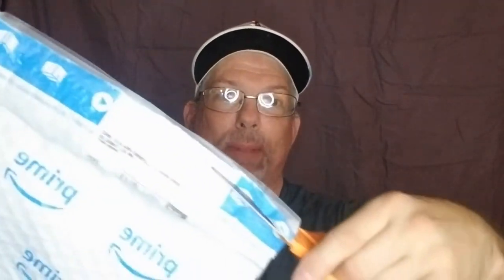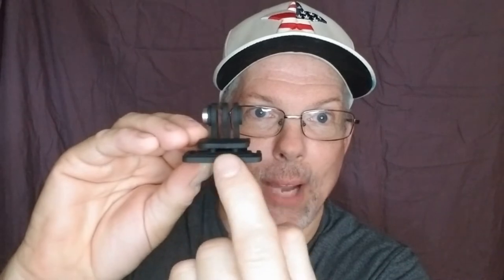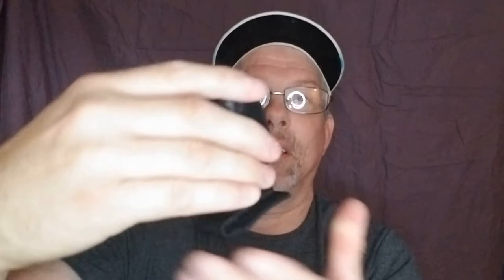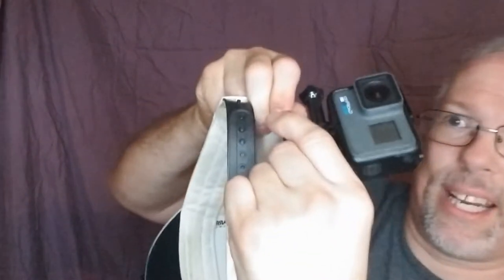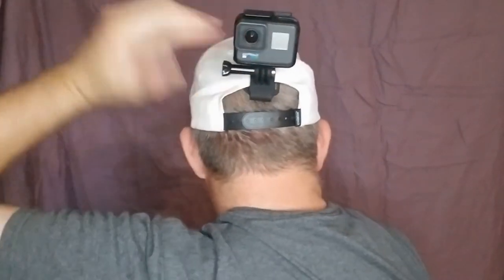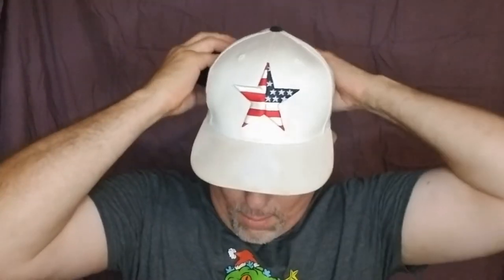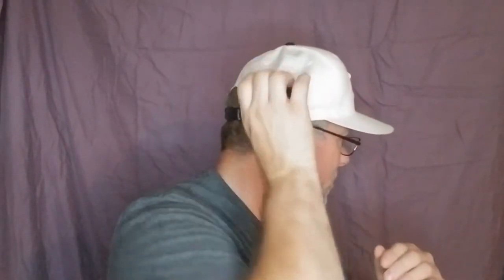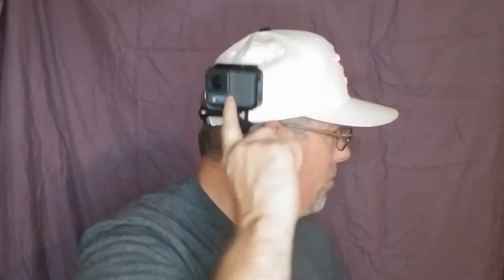Hat Clip For GOPRO?! Very Cool! 👍😀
I bought a hat clip from amazon for my gopro so my hands are free, and it makes filming
videos easer, it's a very cool and awesome hat clip. here is the link